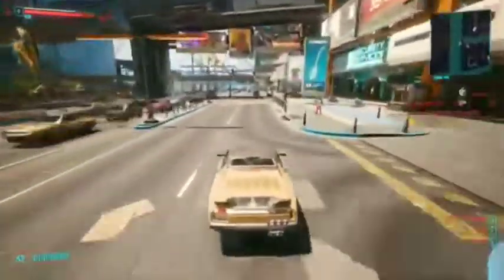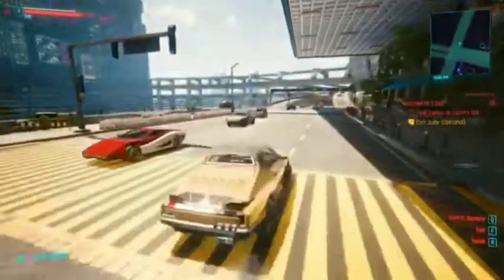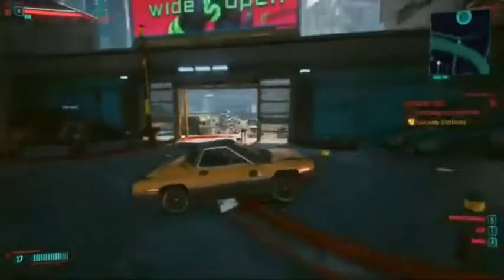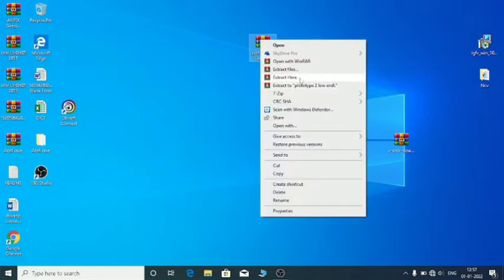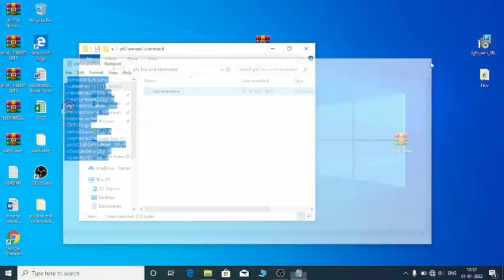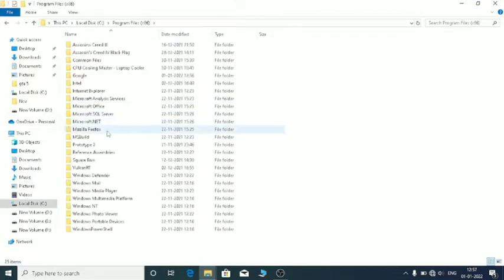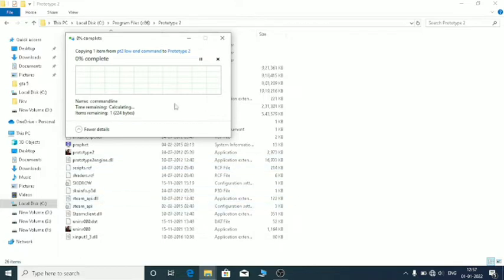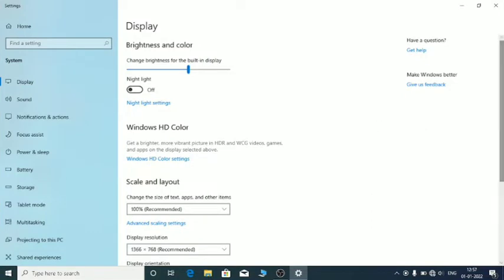How to fix lag in prototype 2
specs used in this video 👇👇

4gb ram (single slot)

intel Pentium silver n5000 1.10 ghz (weakest cpu in the world lol 😂)

Intel uhd 605 (128mb vram)

hp notebook